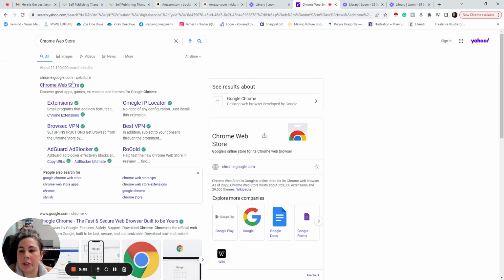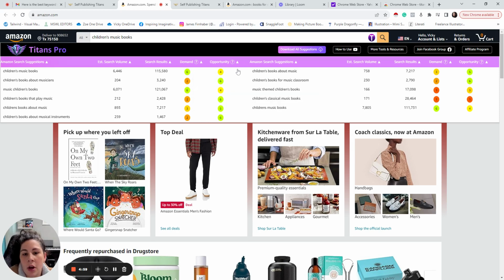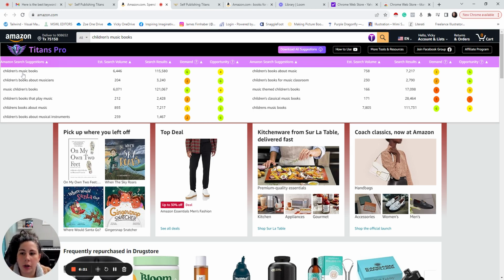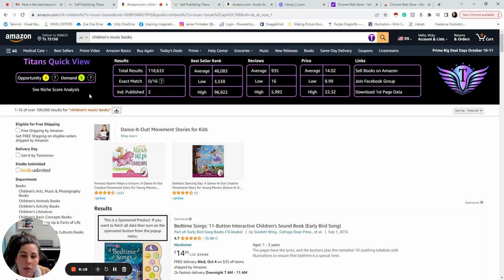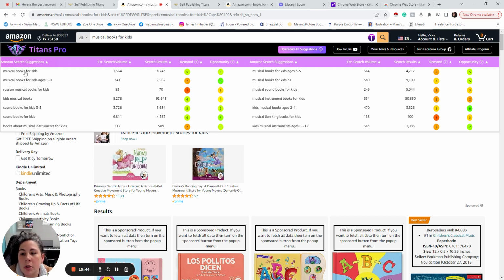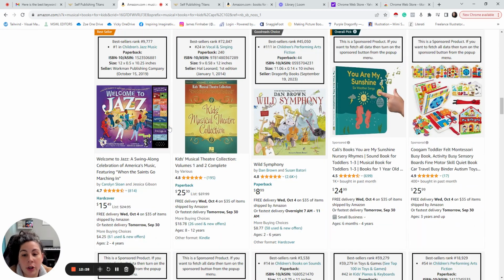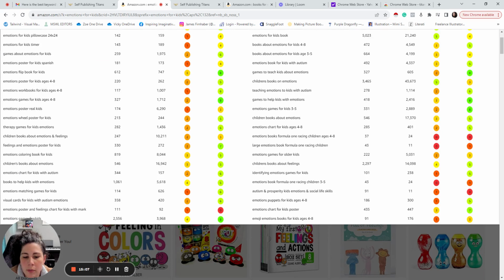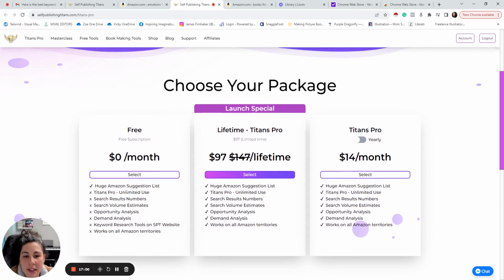Keyword Tool for Authors - Titan Pro by Self Publishing Titans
Titan Pro by Self Publishing Titans is an advanced keyword tool designed specifically for authors who self-publish their books. Discover how this tool can help authors like you optimize your keywords and improve your book's visibility and sales.

This is a sponsored YouTube video but all opinions are my own!

// RESOURCES

// YOUTUBE VIDEOS

// FACEBOOK GROUPS